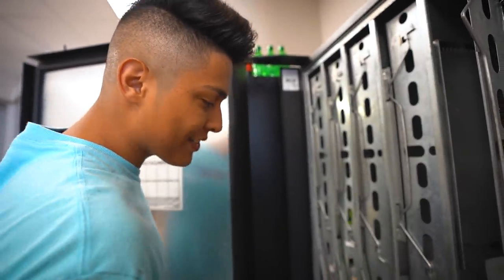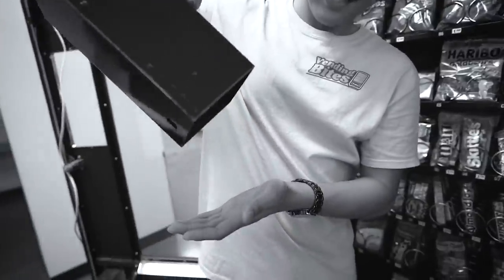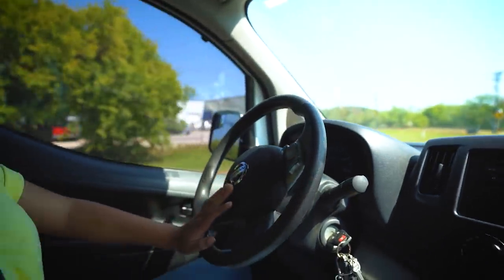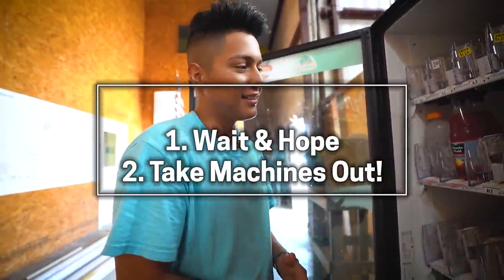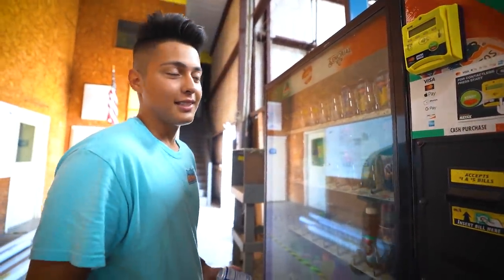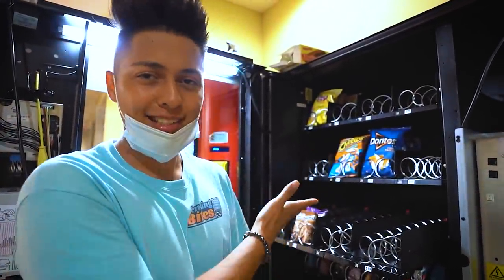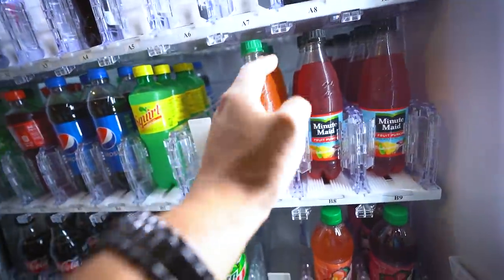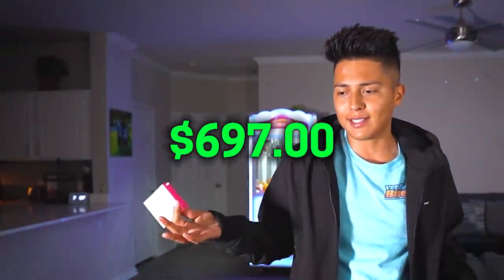This Is HOW MUCH My 6 Vending Machines Make In 2 Weeks!!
Start your own vending business today!

► Instagram.com/jaimeibanezz
► Twitter.com/JaimeIbanezz

My YouTube Equipment:
► Main Camera

► Bill Acceptor Cleaning Strips
► Vending Machine Locks
► Soda Machine Drink Labels